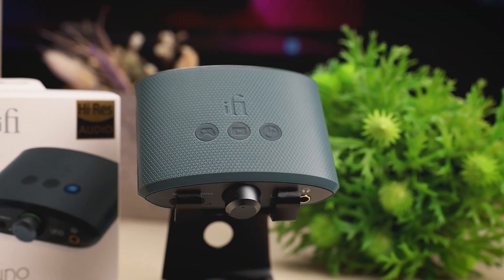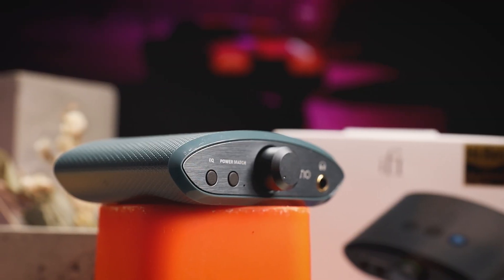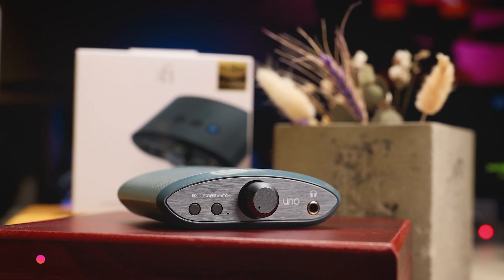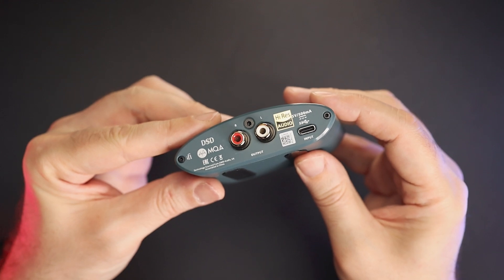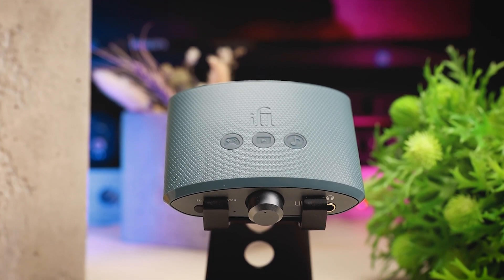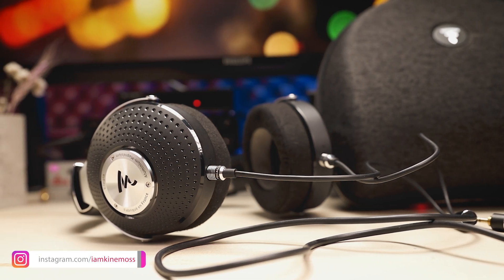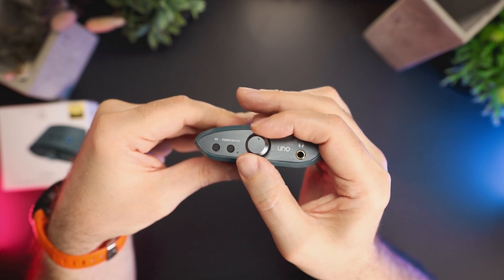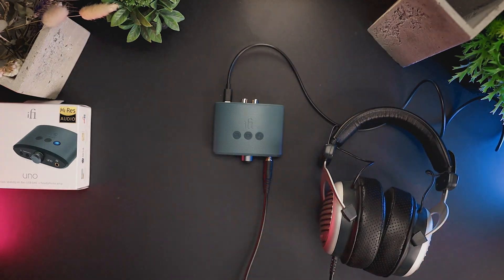iFi Uno DAC & headphone amp review. All you need to know!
🛒iFi Uno on Amazon
🛒Lamicall Adjustable Cell Phone Stand

✅ Need a professional advice how to spend your budget on headphones? Schedule an online session with me

Hello, I’m Alexander, and today, we will be looking at the wonderful iFi Uno desktop DAC and headphone amplifier.

0:00 Intro
0:13 Model information
0:35 Unboxing
0:51 Design & build
2:11 Technical specifications
3:18 Functionality
5:23 Pairings & subjective sound impressions
6:29 Conclusions